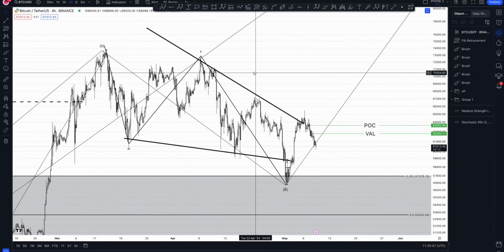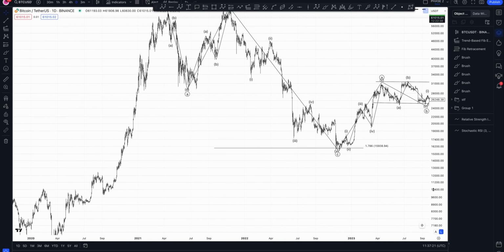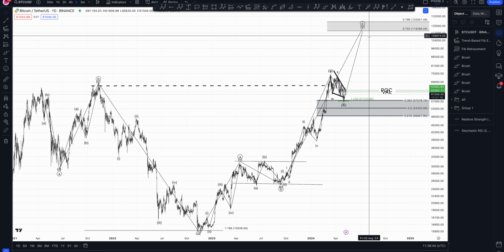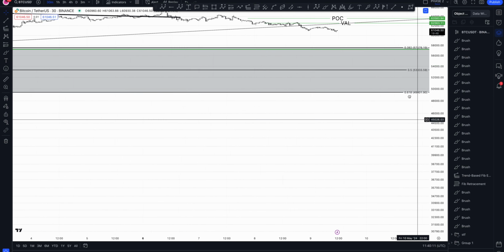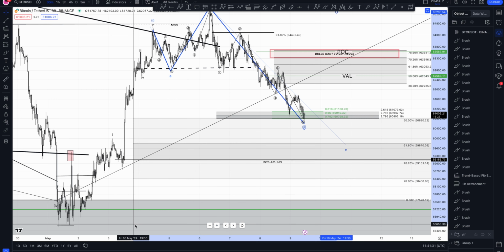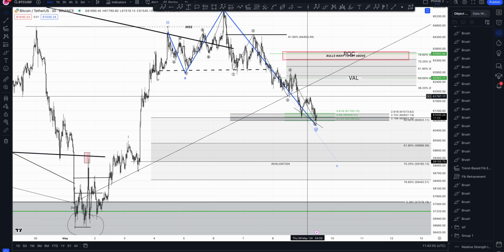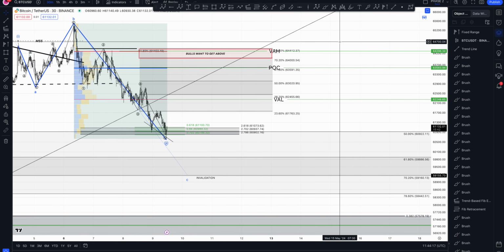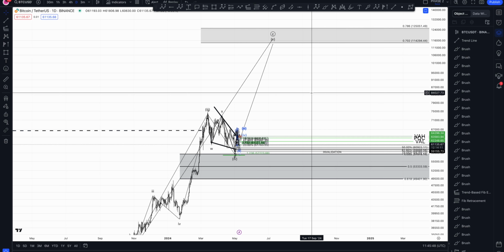Btc may 9th 2024